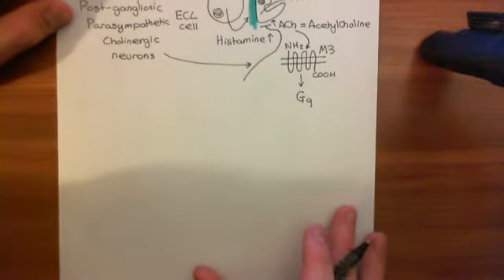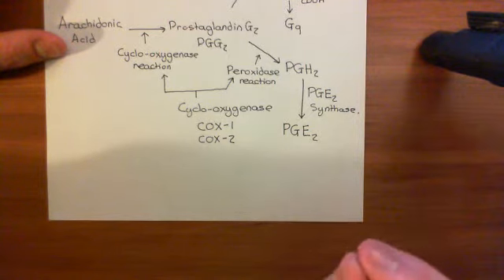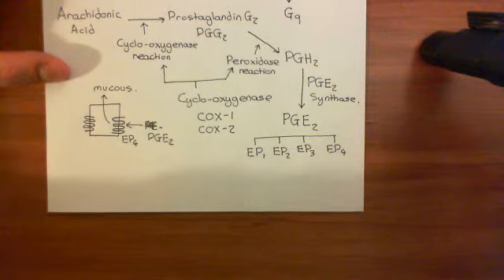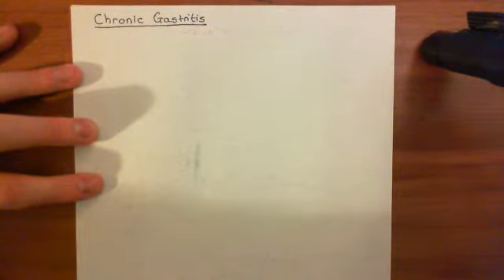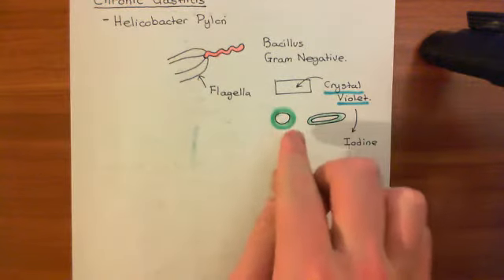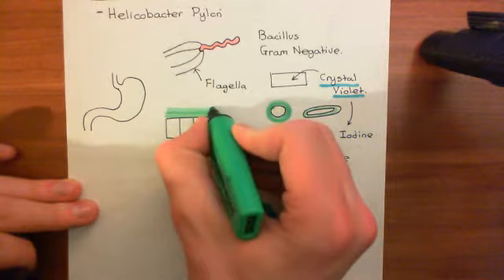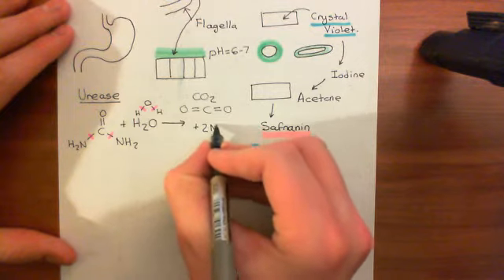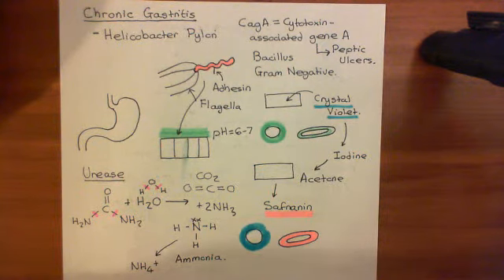Chronic Gastritis and Peptic Ulcers Part 5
In this video we discuss chronic gastritis caused by helicobacter pylori and how this can lead to peptic ulcers of the stomach.